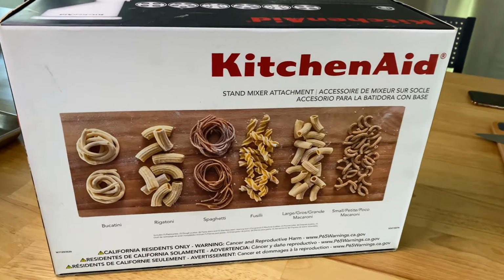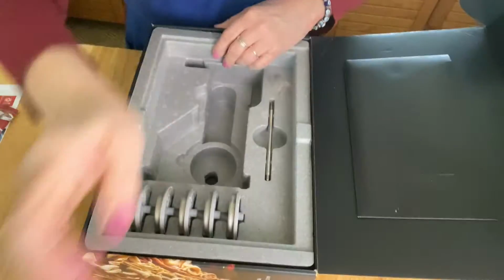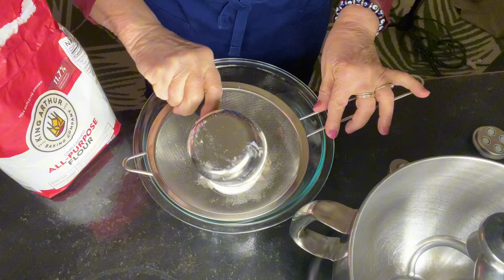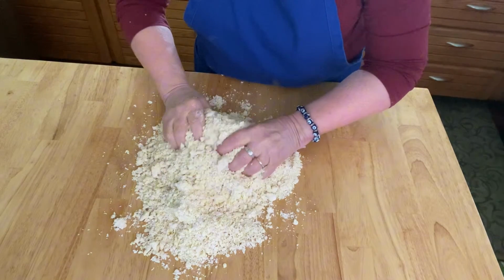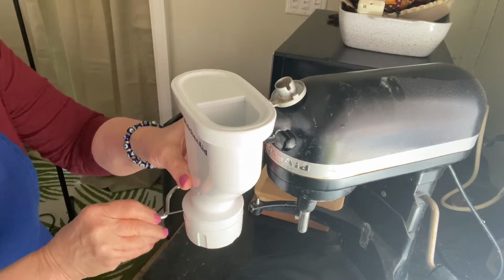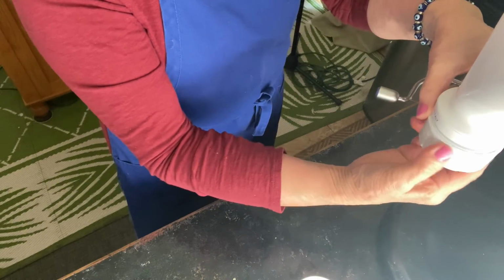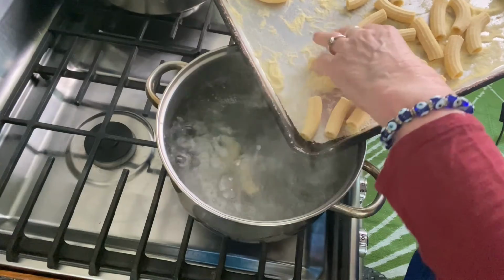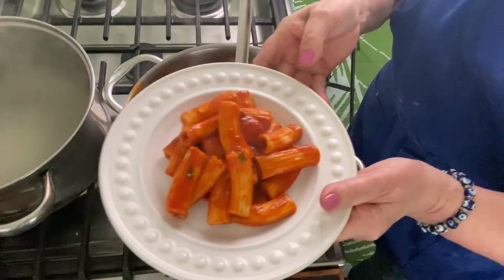I used my KitchenAid Pasta Extruder for the first time, and this is what happened!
My rigatoni came out great, but there was a lot to learn along the way!
Check out my video and you will see how it all went!
Find the recipe at Diane's World Cooking on Facebook!